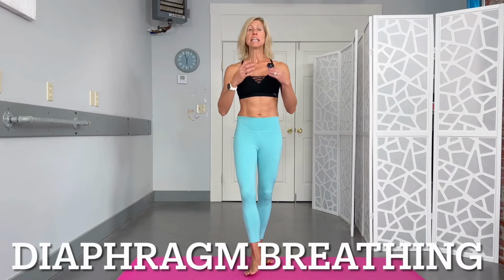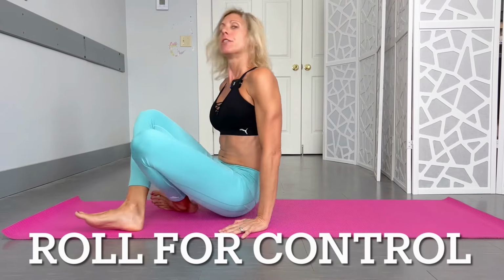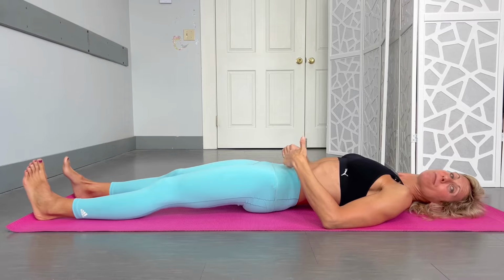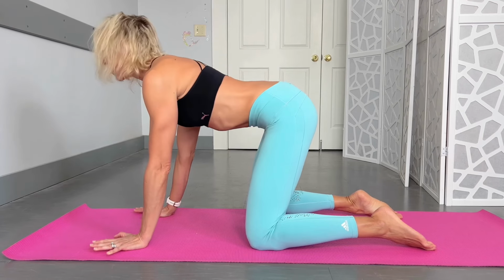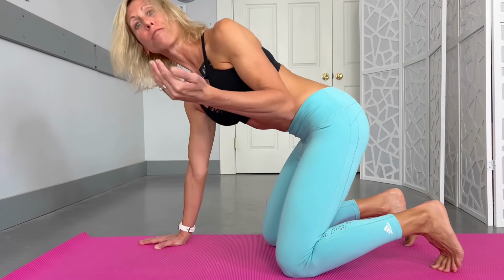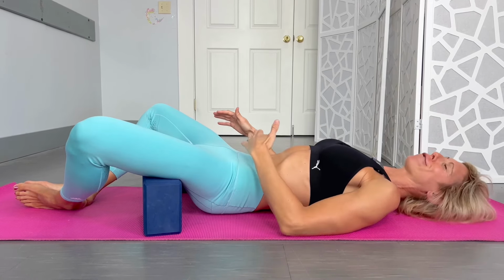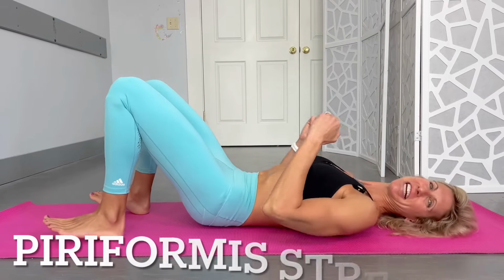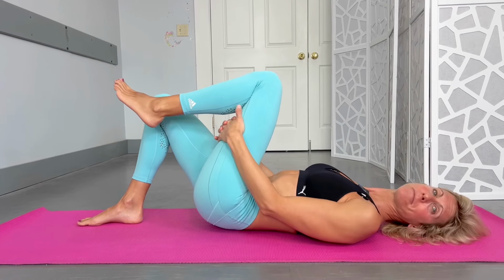Unlock Relief: Top 5 Exercises For Pelvic Floor And Back Pain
Discover five must-know pelvic floor exercises for quick relief from back and pelvic discomfort. Improve your well-being today!